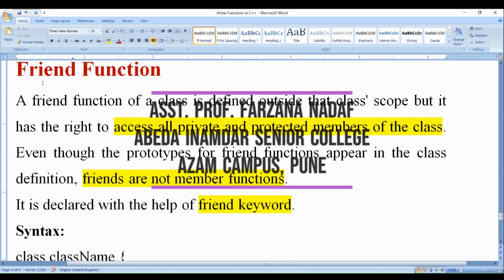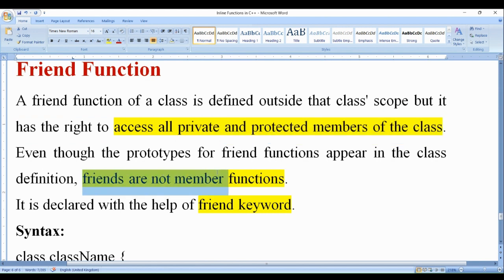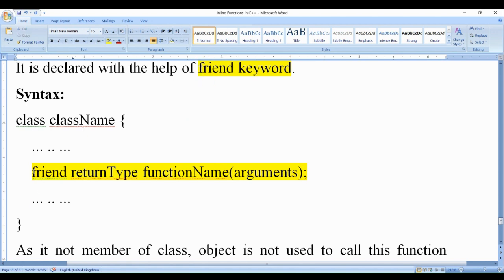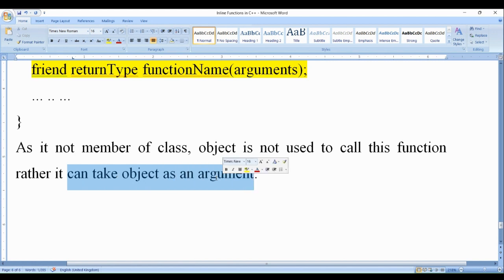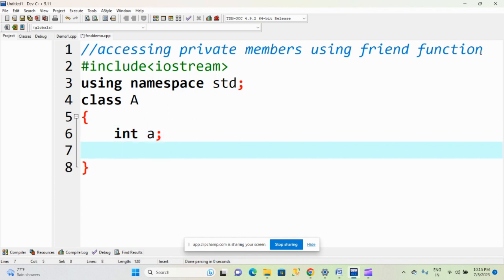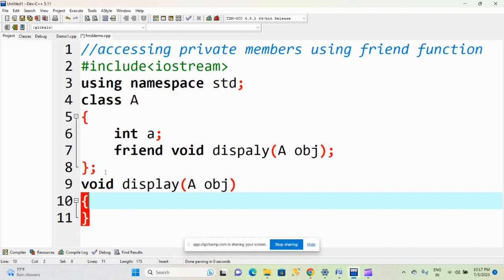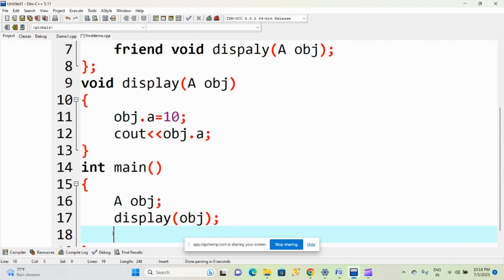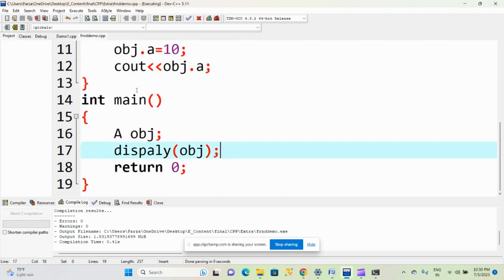16 Friend Function in C++ with Live Demo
16 Friend Function in C++ with Live Demo